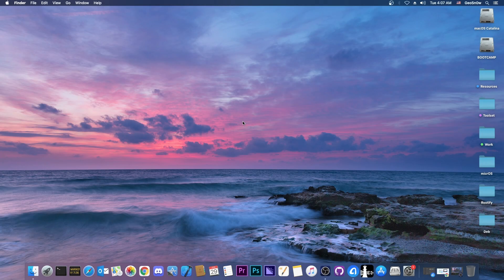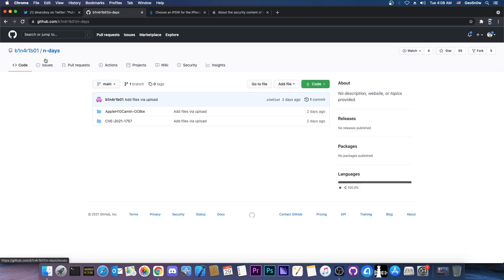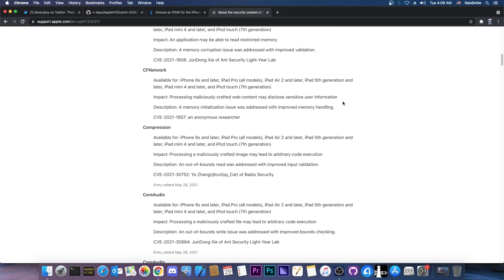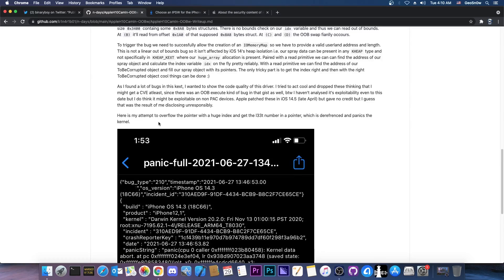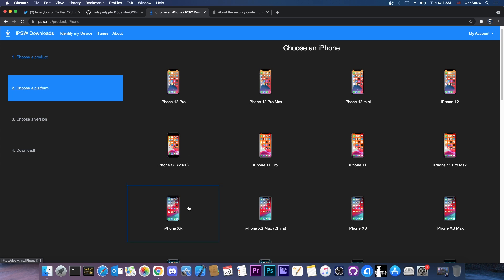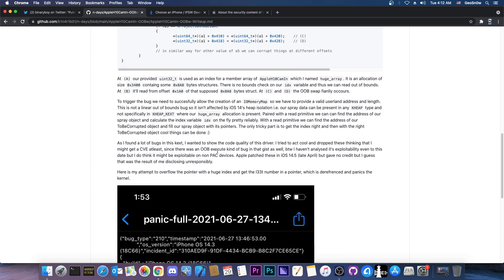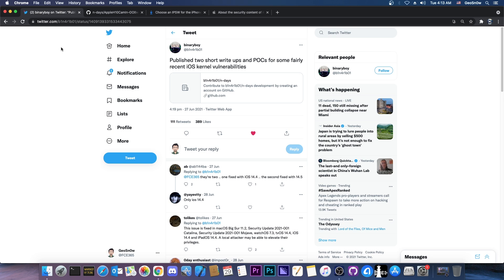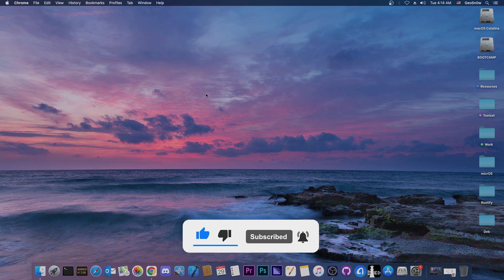NEW JAILBREAK VULN. + PoC RELEASED - What Can It Be Used For & How Useful It Is?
In this video, we're discussing two new vulnerabilities and PoCs (proof of concept code) that were released a few days ago for iOS 14.4.2, iOS 14.4.1,  iOS 14.4, and iOS 14.3. We're gonna analyze if these vulnerabilities can be used for Jailbreak, if they are compatible with A12+ devices, and how we can use them.

Of course, if you're waiting for a jailbreak on iOS 14.4.2, iOS 14.4.1, or iOS 14.4, especially on A12, A13, and A14 devices, you're on the best version you can be on, so definitely stay there. Unc0ver jailbreak, Taurine, and CheckRa1n all will eventually be updated to support iOS 14.4 and newer given the right kernel bug.

~ GeoSn0w